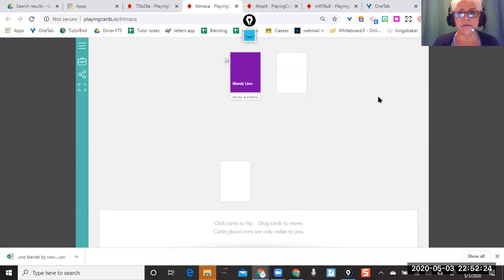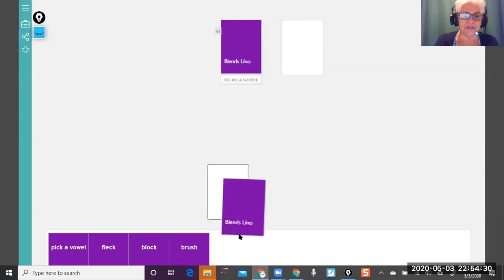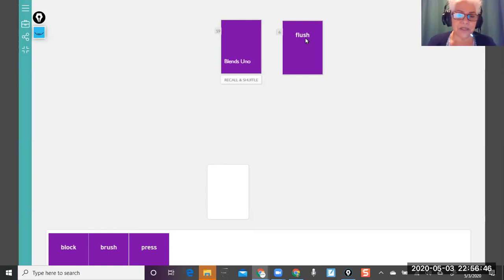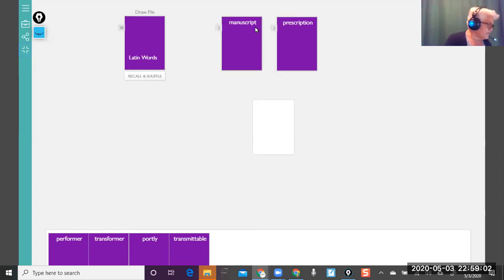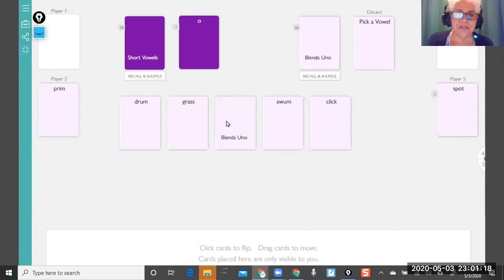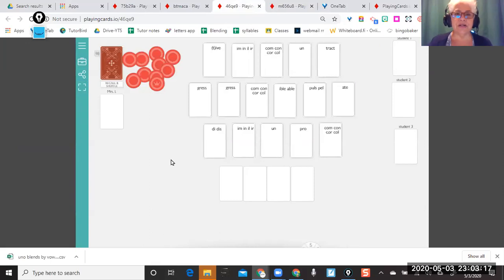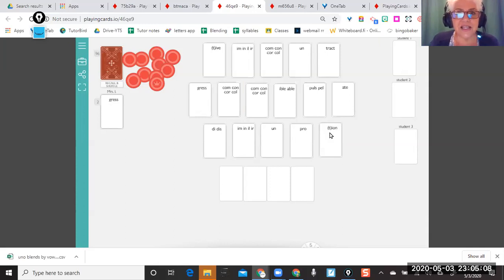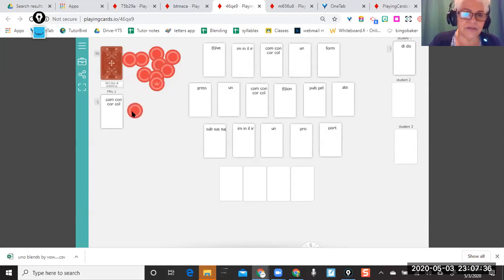Playingcards.io demo for OG lesson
this is a demonstration of using various custom playing card decks in OG lessons